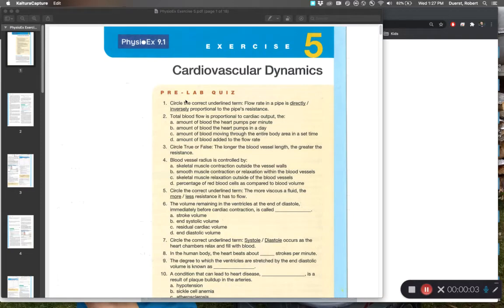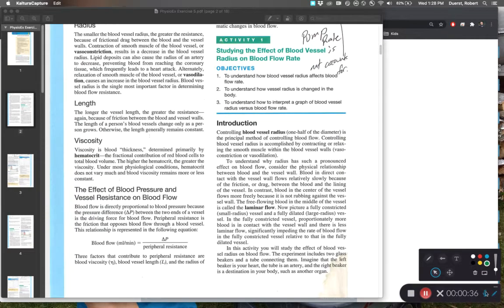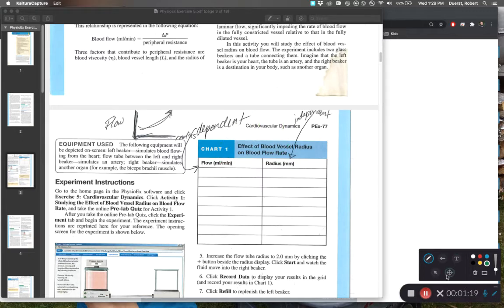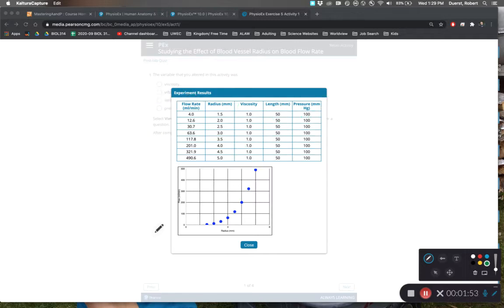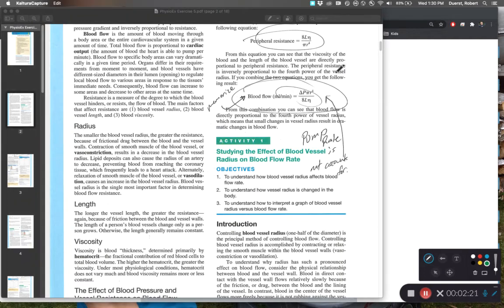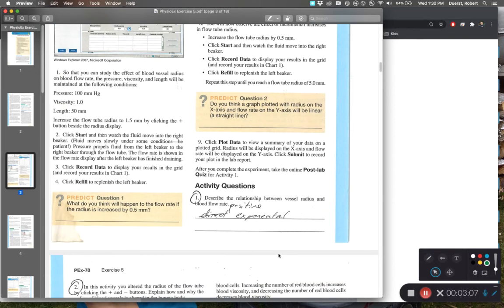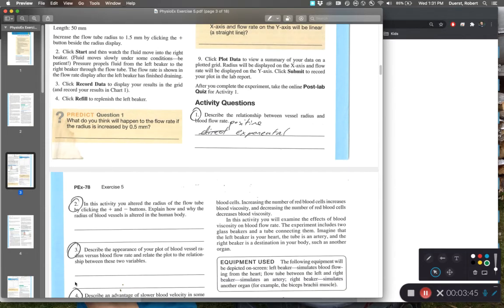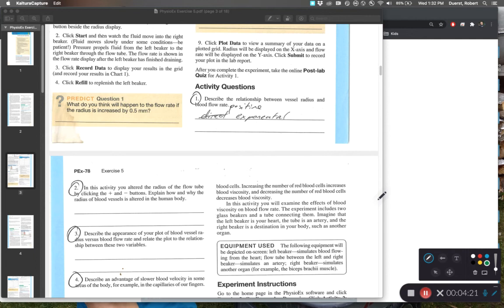PhysioEx Ex 5 Activity 1